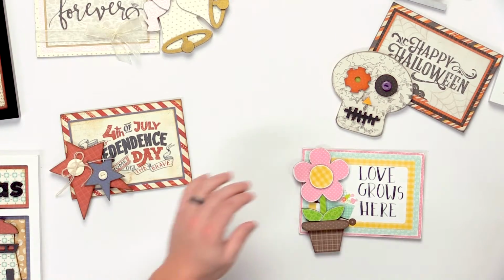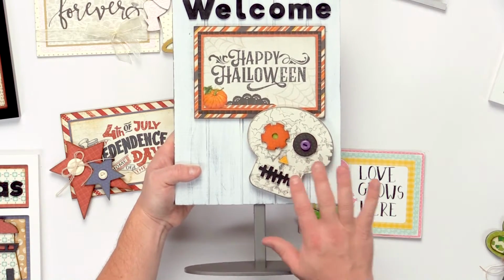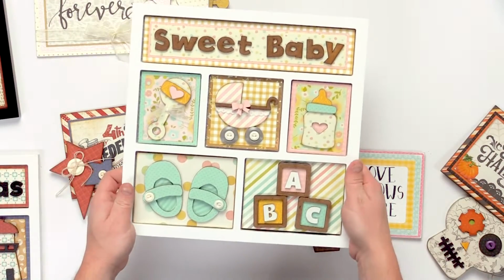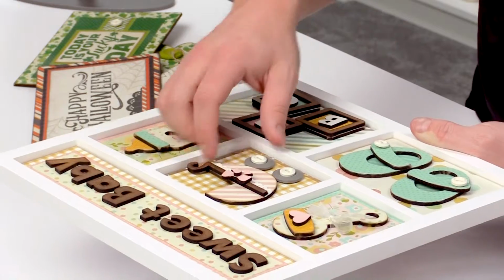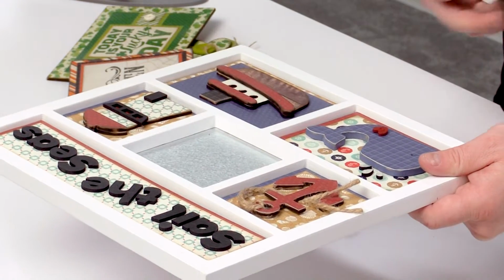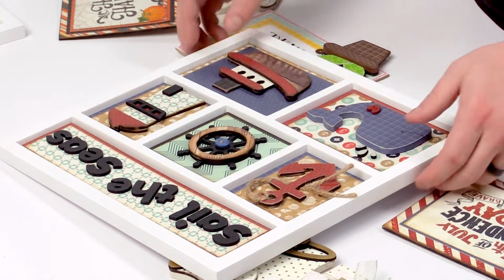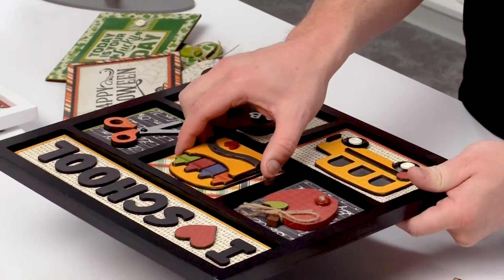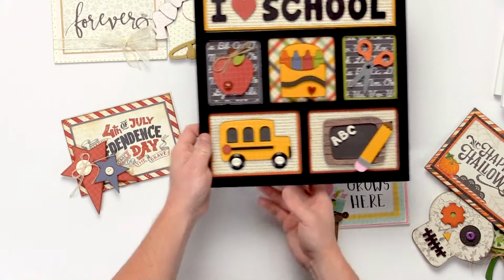DIY Home Decor Collection | Foundations Decor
Join Casey as he shares all the fun designs you can customize to match your home decor, give as gifts, use for party decorations and so much more!